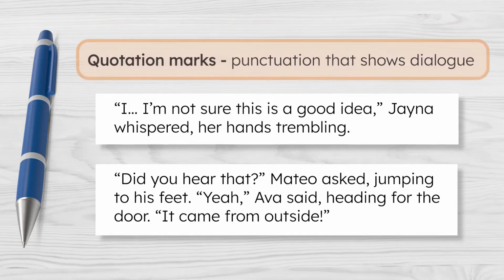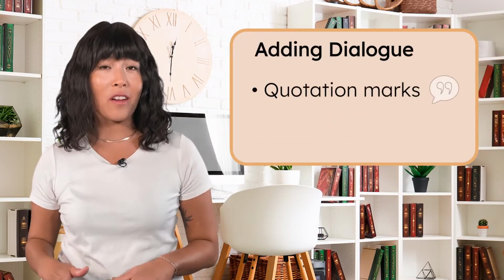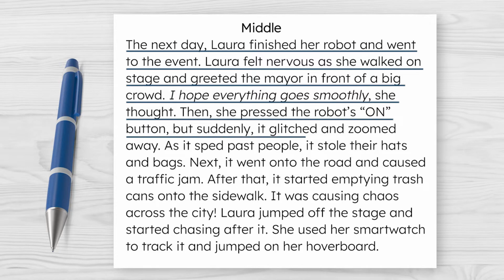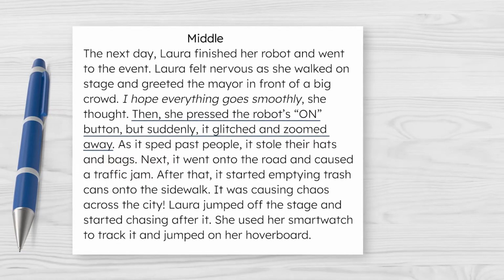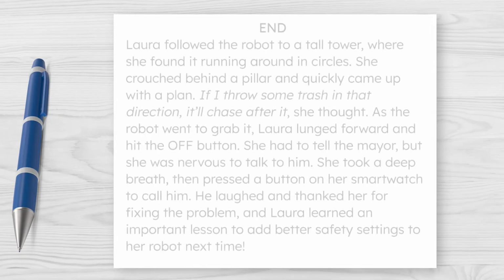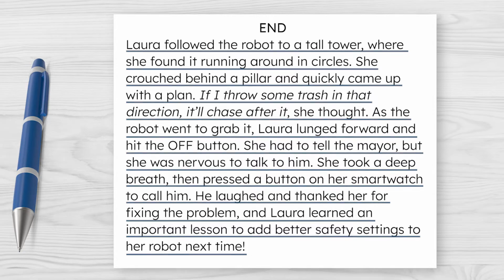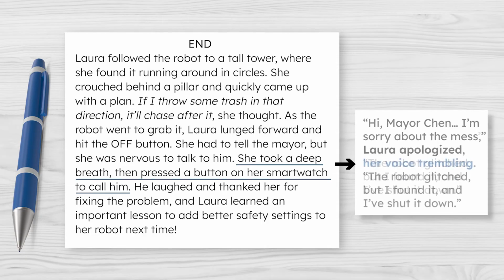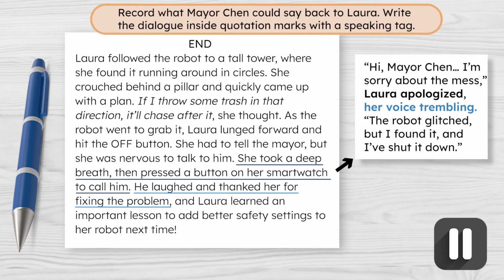Adding Dialogue to Stories Using Quotation Marks and Speaking Tags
In this English language arts (ELA) lesson for third graders, students will learn to add dialogue to show what happens in the story and how the characters feel or react. They will practice using quotation marks and adding speaking tags to tell who is speaking and how. This lesson is from Miacademy’s ELA Language Skills: Level D course.